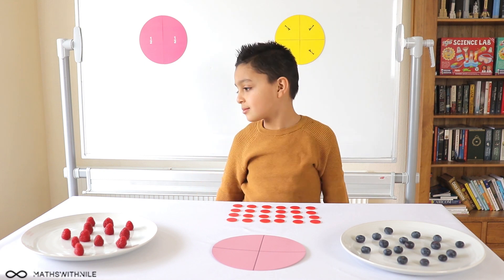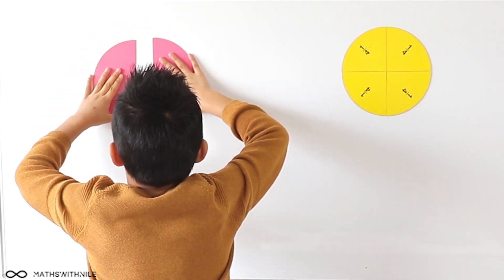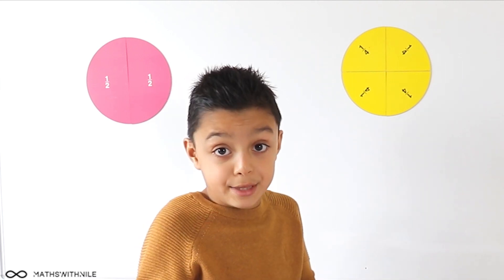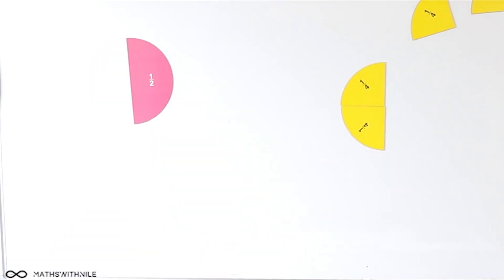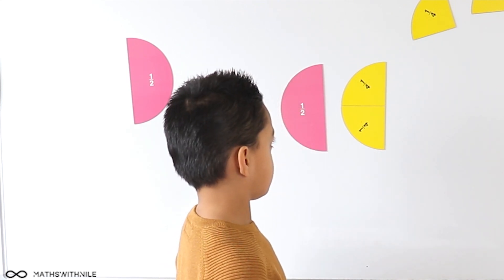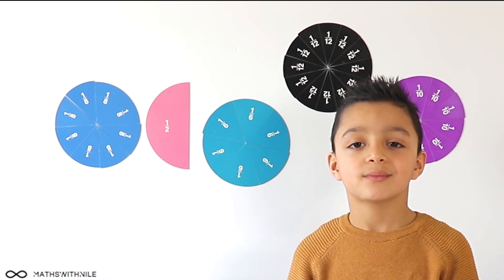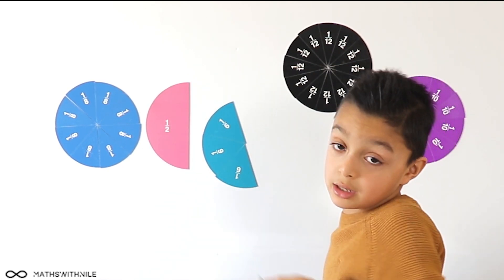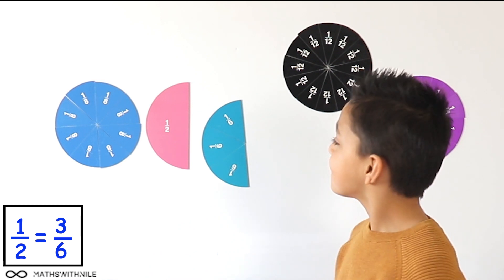Equivalent fractions | Equal fractions | Maths with Nile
Nile works out equivalent fractions by using fractions, counters, raspberries and blueberries. He finds fractions equivalent to one half.